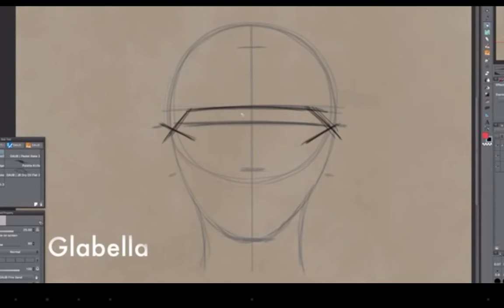The keystone between our eyes. Glabella.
Did you know we had a keystone? It's called a Glabella. How awesome is that?! :D

Clip taken from a video by Kyle Hefty on how to draw a head using the Reilly method.